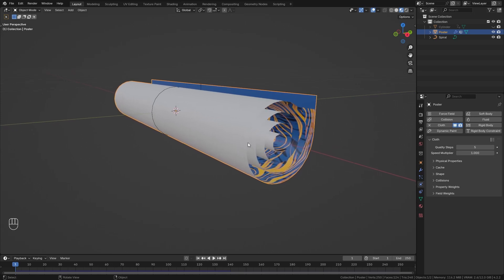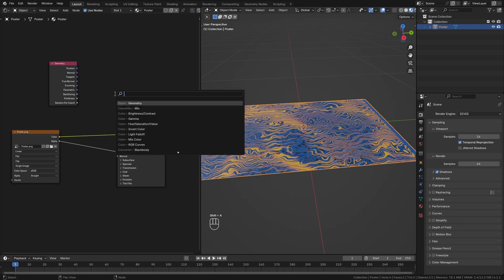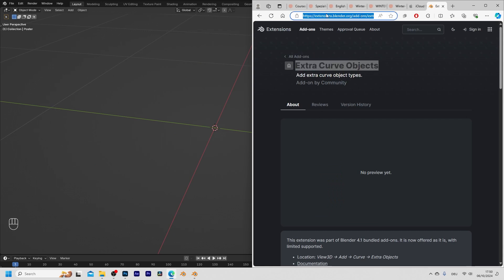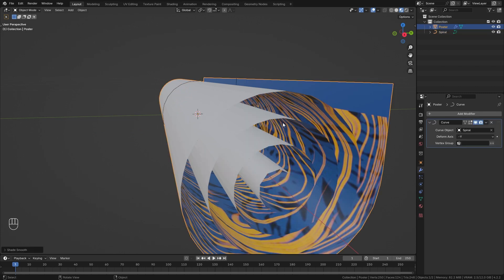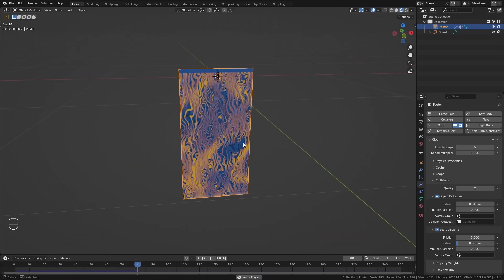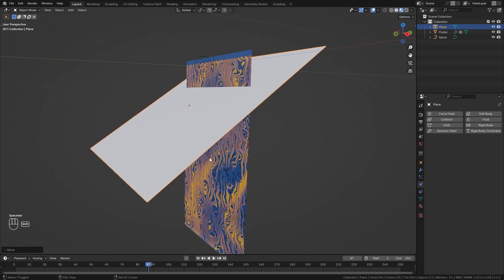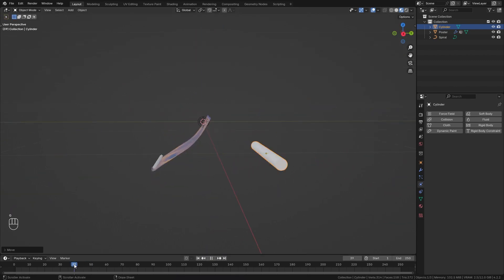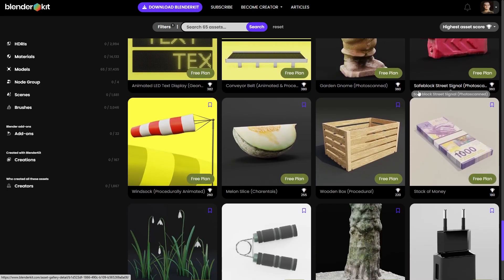How to Banner Unroll Simulation in Blender!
In this tutorial, I show you how to simulate a poster unrolling in Blender. First, I demonstrate how to deform a plane to create a paper roll. Then, I show how to turn it into a cloth simulation and how it can interact with collision objects. This technique is often used for CGI ads with banners that are revealed.

00:00 Intro
00:25 How to roll-up a poster in Blender
05:00 Banner Unroll Simulation
10:53 BlenderKit